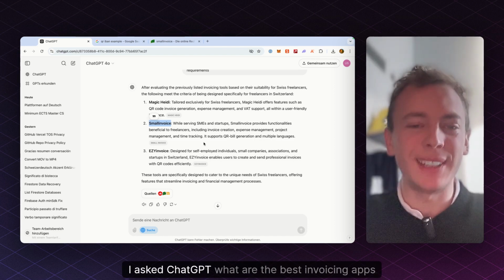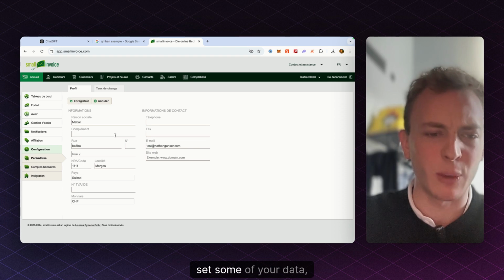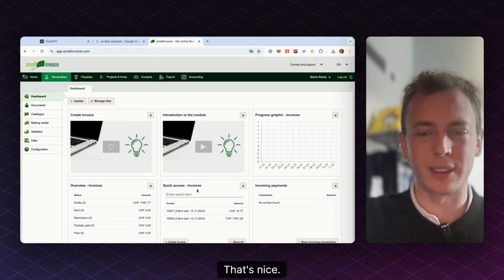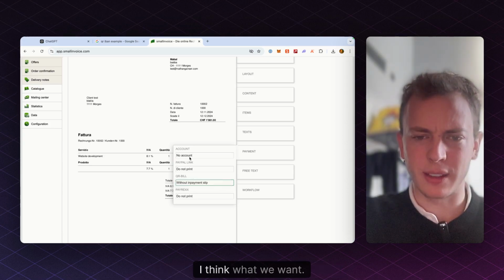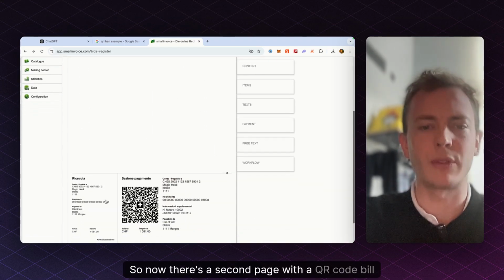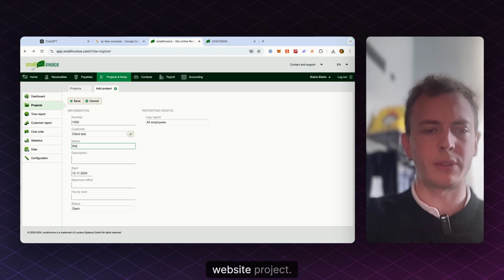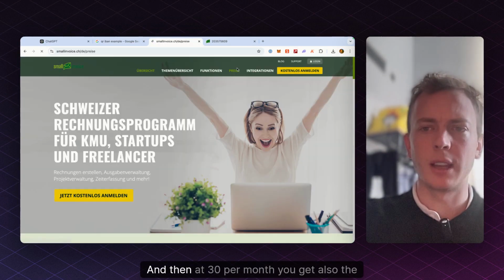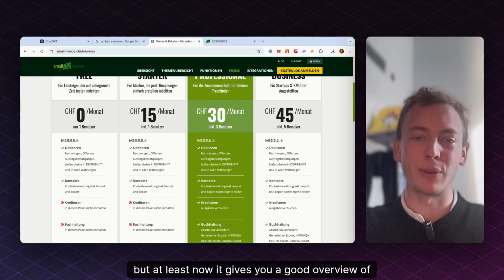Smallinvoice: A Complex Solution for Swiss Freelancers? (review)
Smallinvoice promises an all-in-one invoicing and project tracking experience for Swiss freelancers, but does it deliver? In this review, I explore the app's features, including QR code support for invoices, multi-language options, and project tracking. While Smallinvoice offers some useful functions, its complex setup and outdated VAT rates may make it a challenging choice for freelancers seeking simplicity. Watch to see if Smallinvoice is worth the investment for your business!